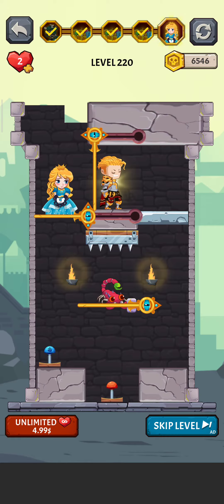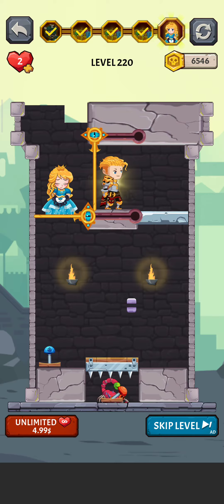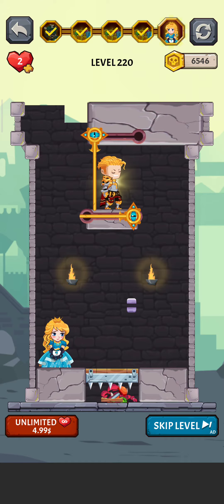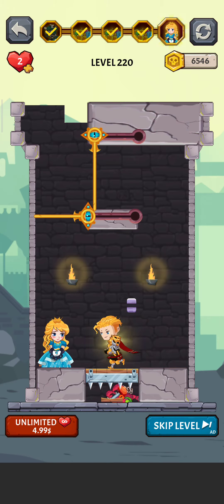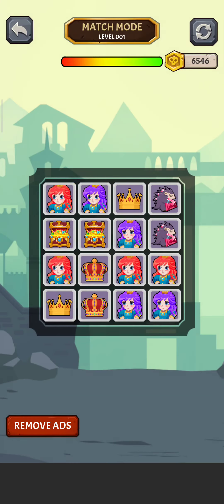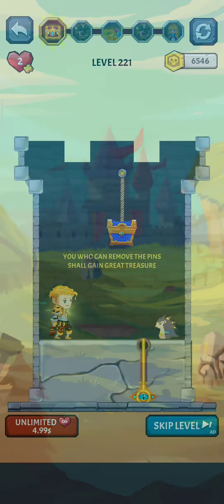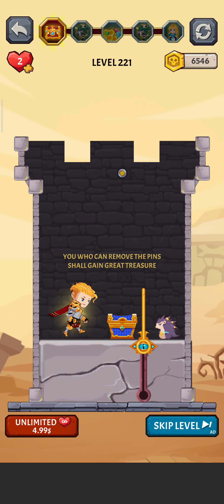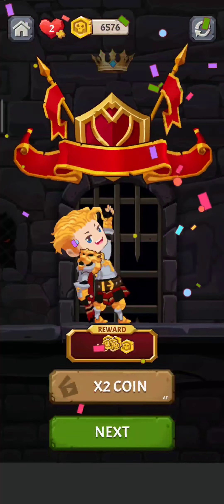How To Loot Level 220-221 Android gameplay / walkthrough solution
Play How to Loot - the pin rescue game and you will have to solve brain-damage puzzles to pull the pin, help knights destroy monsters, pin rescue the princess and find treasure.